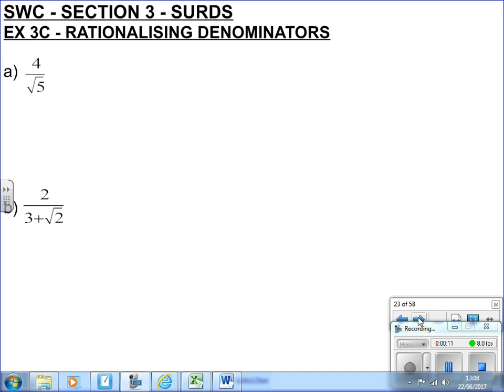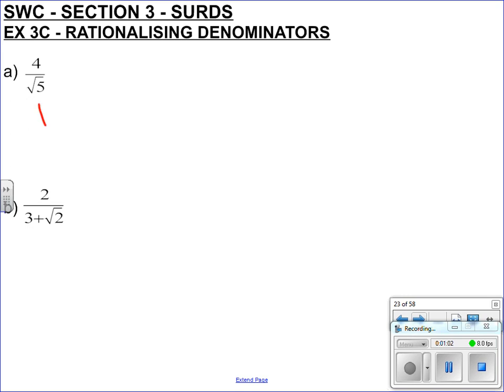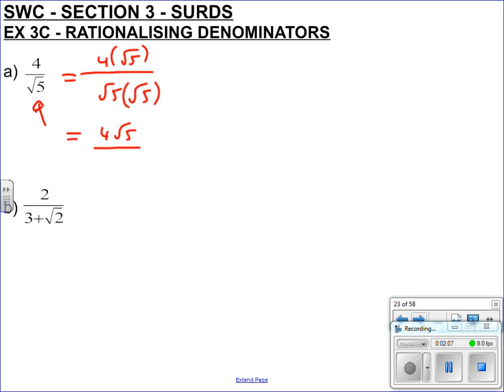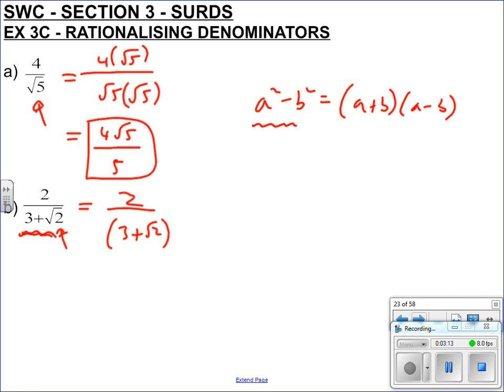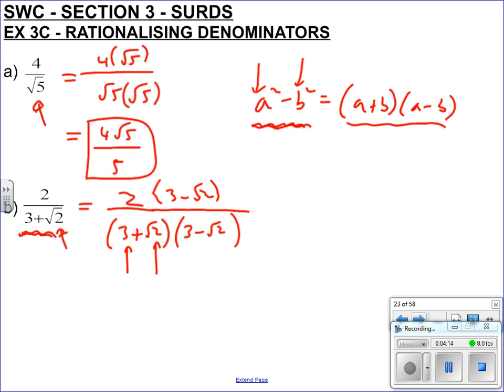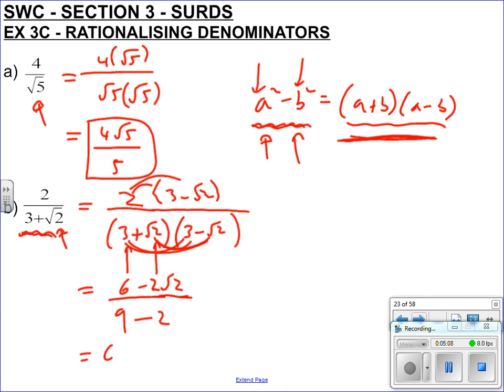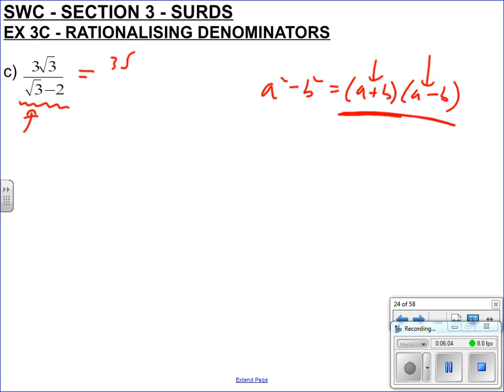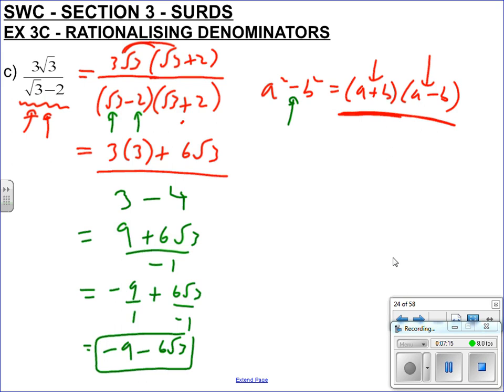BHASVICMATHS SWC HELP EX3C